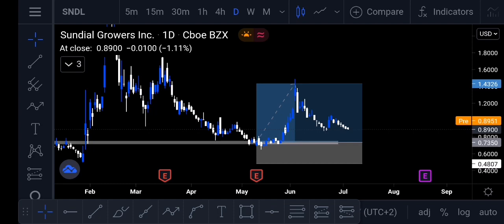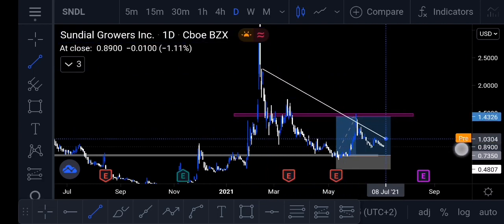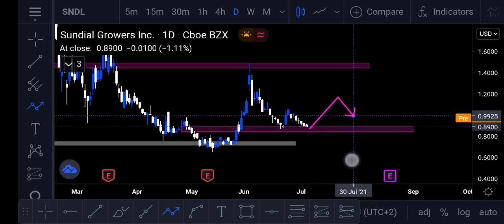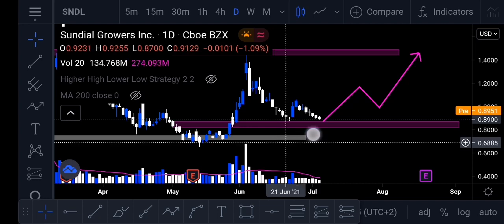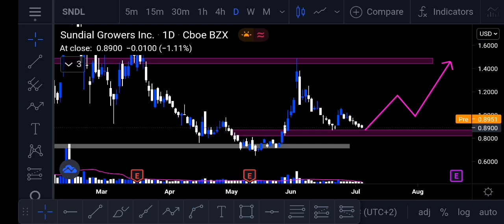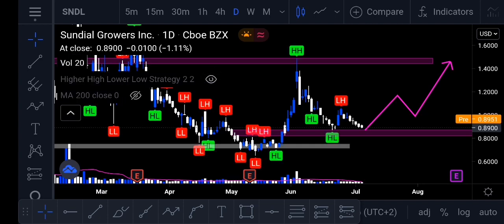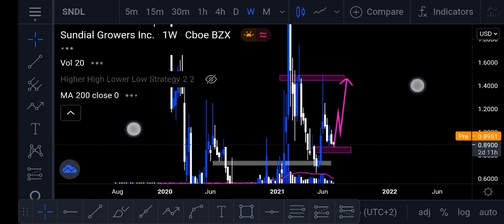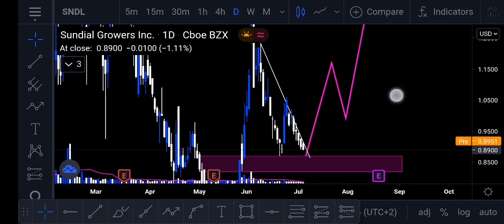📢SUNDIAL GROWERS : NEW UPDATE? WHAT'S NEW? IS SNDL STOCK A BUY? MAKE MONEY IN THE STOCK MARKET